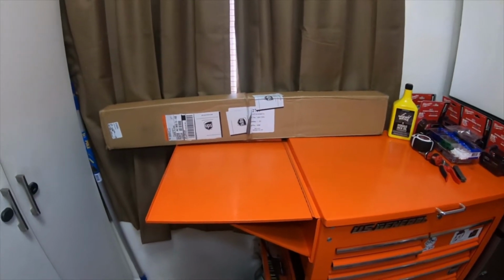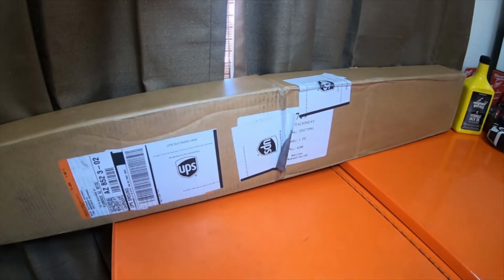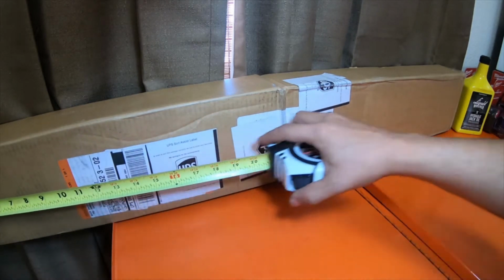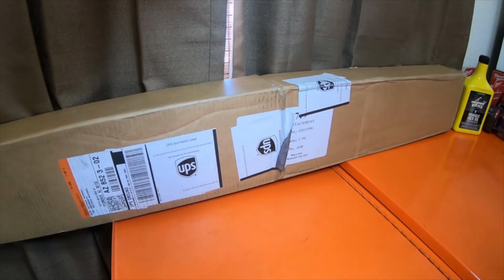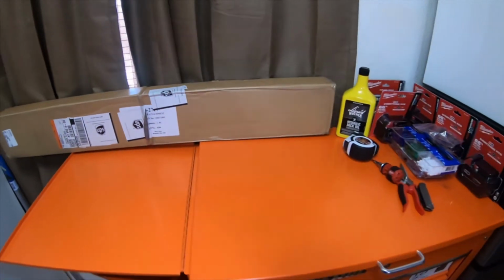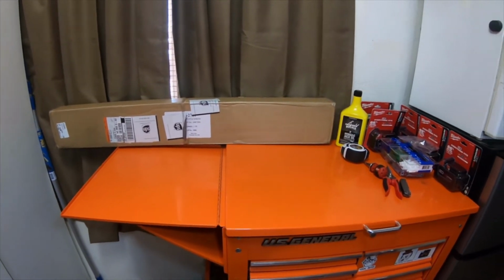Tools - Whats In The Long Home Depot Box Whats your Guesses Box 7 - 7 8th 20